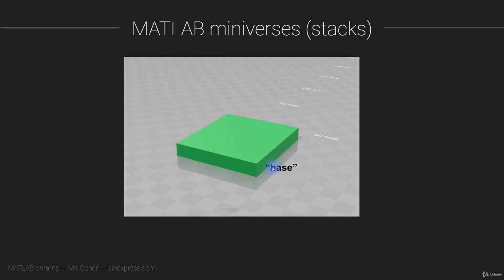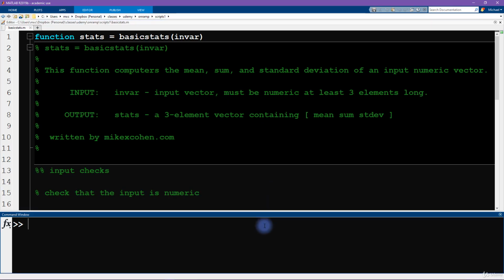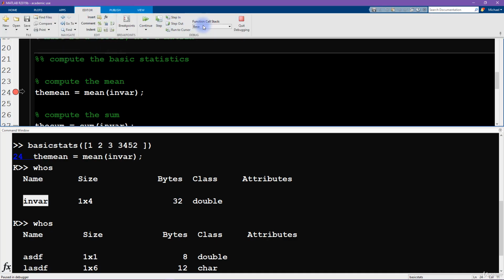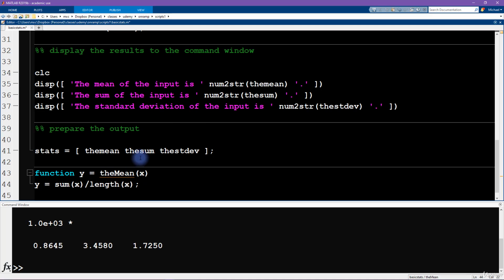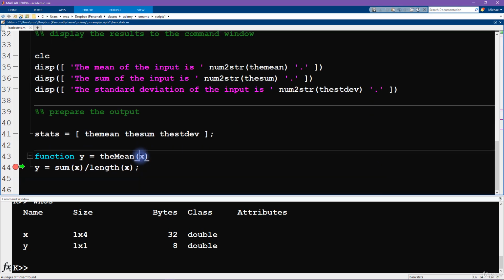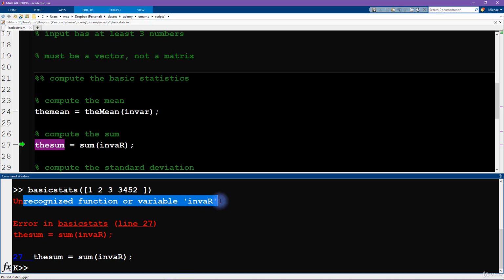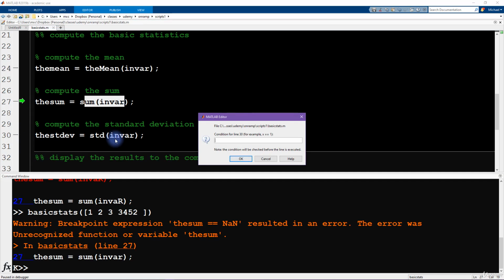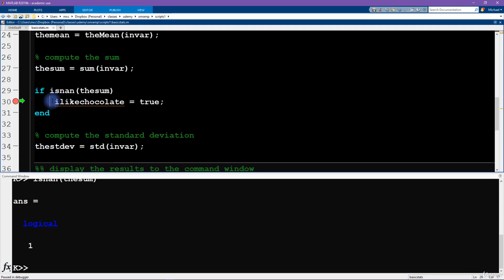(Matlab) Course 6: 48 Miniverses stepping into functions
10 - Functions, part 2